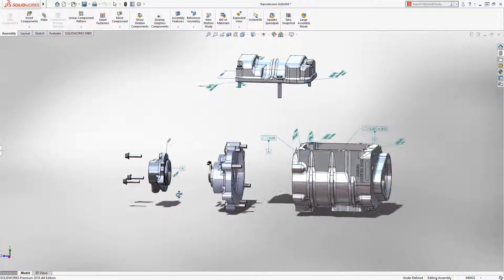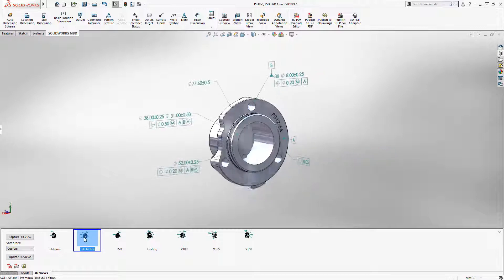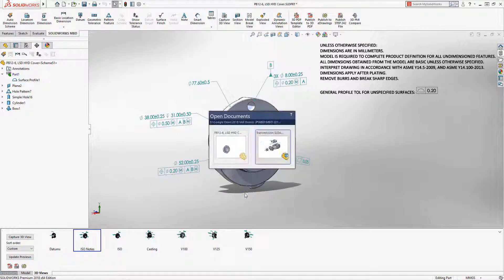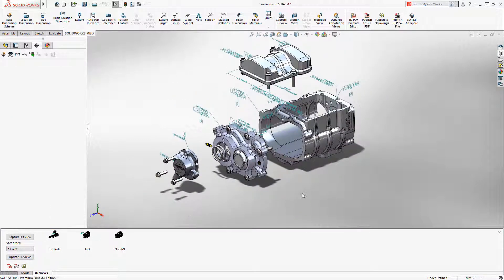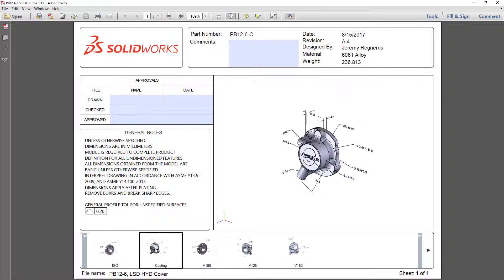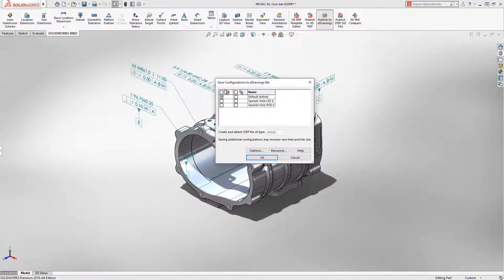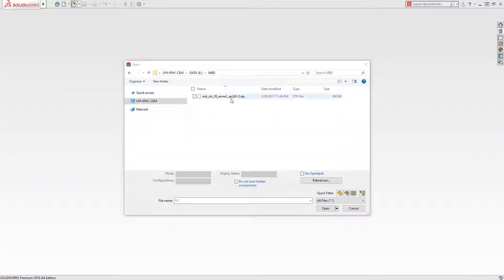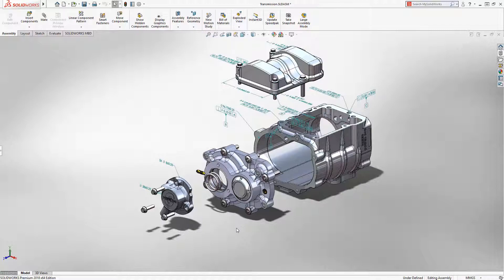SOLIDWORKS MBD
Model Based Definition since SOLIDWORKS 2018's release has been more powerful than ever, allowing you to more accurately define all the manufacturing information needed within the 3D model. This cover part represents a common scenario where the positions of the three mounting holes are equally important. SOLIDWORKS 2018 now supports the application of datums to patterned features enabling you to more accurately represent real life behavior.

Switching to the finished component, 3D Notes are a great way to convey extra product information that would normally exist in a drawing title block. You can now apply a General All Over Profile Tolerance to the model and place it in a note or table cell. This sets a standard value for all unspecified surfaces. The value of the Profile Tolerance is easily changed in the standard GTOL dialogue.

SOLIDWORKS 2018 now enables the display of part level PMI at the assembly level just like this. This removes the need to recreate the PMI at the assembly level for use in other products like SOLIDWORKS CAM. You can also now remove the extra steps of creating corresponding PMI for fixed or floating fasteners by using the new Auto Pair Tolerance tool. Simply select the source and target parts and SOLIDWORKS creates the dimension scheme automatically.

Brand new PDF Templates are now available in SOLIDWORKS 2018. These have been overhauled to include more information and look more professional. You can now publish 3D notes from SOLIDWORKS directly into a PDF Text field - This includes special GTOL characters as created earlier. The 3D Views representing the different configurations of the cover are accessible via the thumbnails. New in SOLIDWORKS 2018 is the animated slideshow - helping bring your design to life right in the PDF. Finally, Custom Properties can now be reported as Configuartion Specific giving more accurate information about the entire product family.

In addition to PDF, many companies use eDrawings to distribute their product information. During the export process you can now choose whether to export STEP 242 files for each of the configurations. These STEP files appear as attachments within eDrawings and can be viewed, extracted or deleted from the new attachments dialogue. STEP 242 exported files now contain fully intelligent annotations that are machine readable by third party applications.

SOLIDWORKS 2018 also now allows you to import STEP 242 files along with Creo, Siemens NX and CATIA files. The PMI from the source is transferred through and accurate cross highlighting helps you understand and re-use the original design. Model Based Definition helps companies get products through production faster. MBD in SOLIDWORKS 2018 makes it easy to implement into your Design to Manufacture Process.